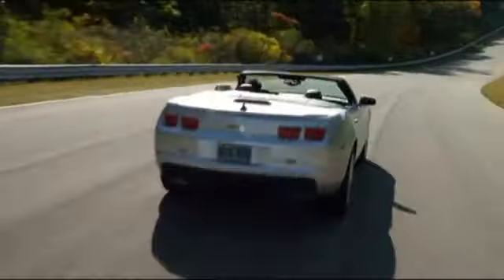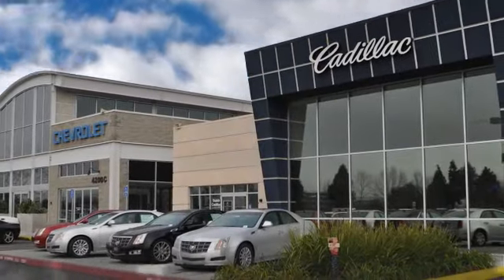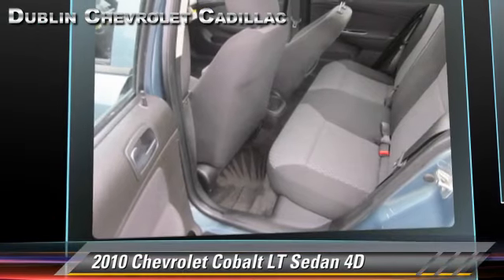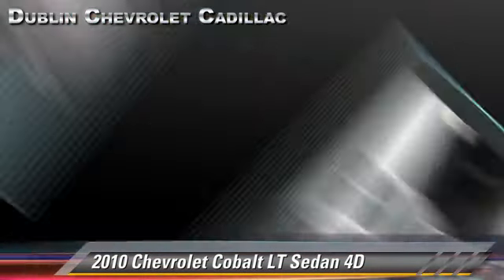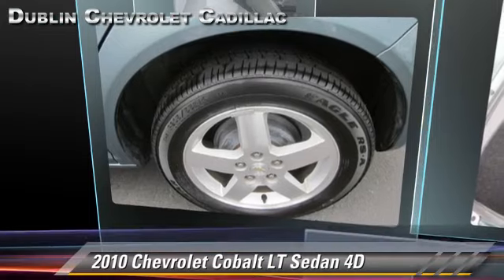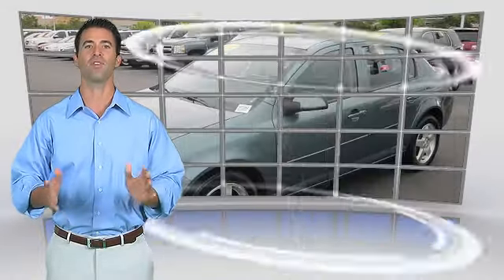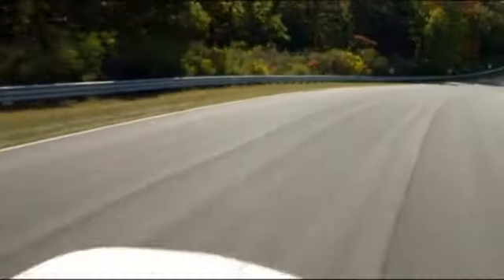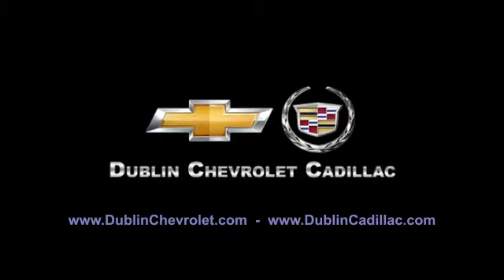Dublin Chevrolet Cadillac Hummer, Dublin CA 94568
[DFIN:2:2299079:I:39AF08C2:d5eae93d39231c335b7c0544deeb956e]